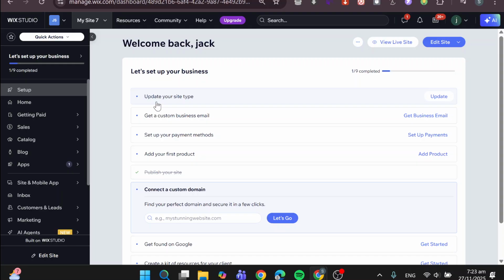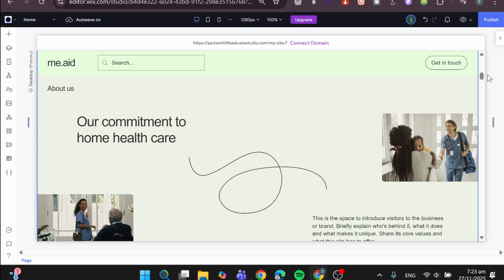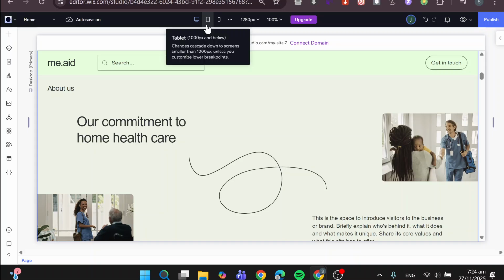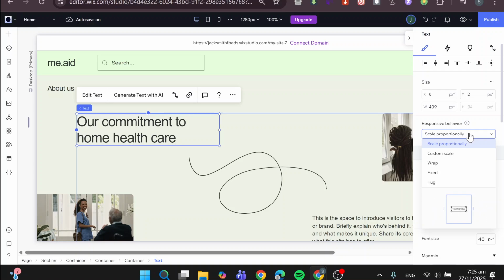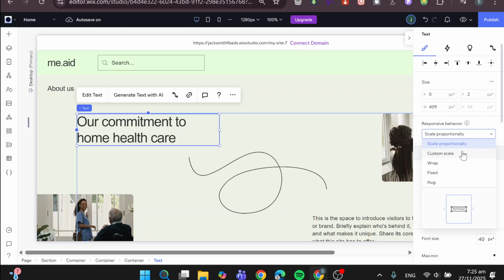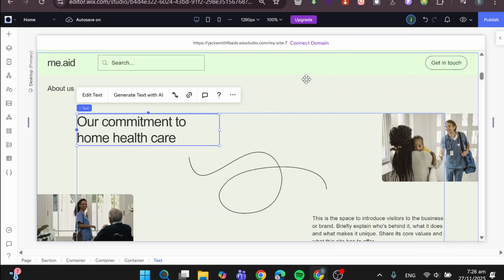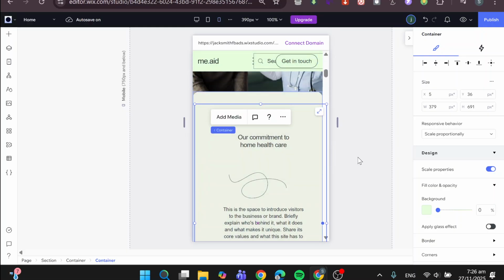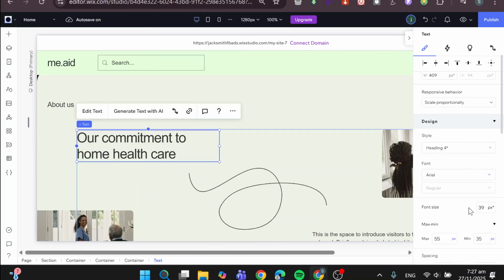Wix Studio Text Scaling Tutorial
If you are looking for a video about Wix Studio Scaling Text Tutorial, here it is!